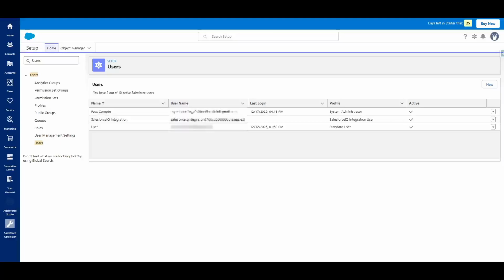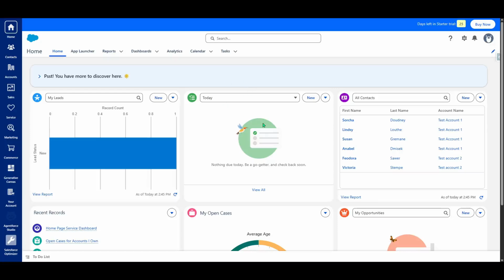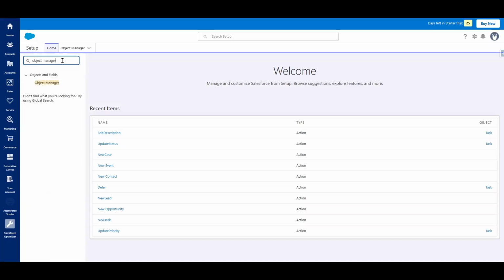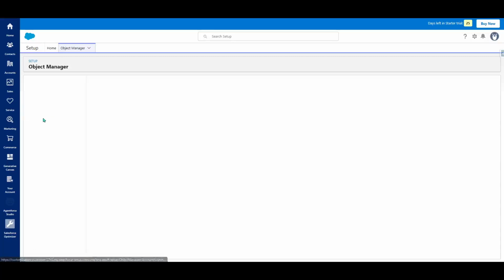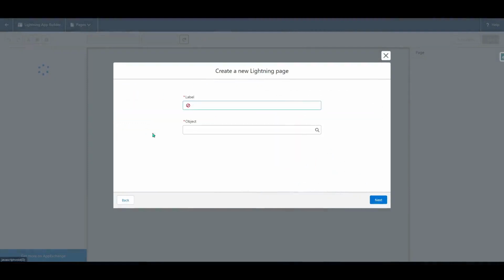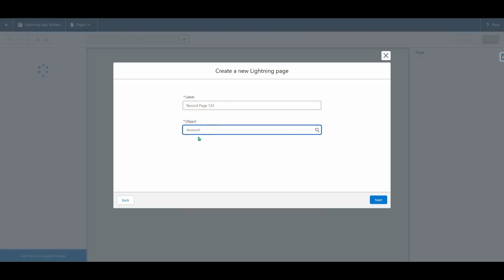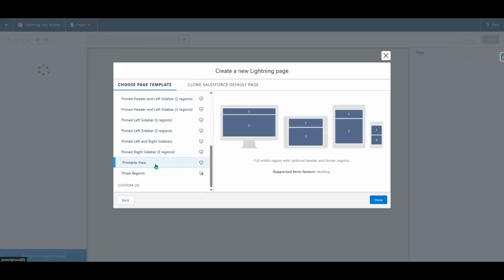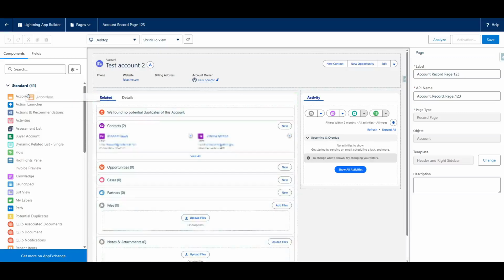How to Create a Lightning Record Page in Salesforce (2025 Step-by-Step Beginner Tutorial)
Learn how to create a Lightning Record Page in Salesforce to customize how records appear for users! In this 2025 step-by-step beginner tutorial, I’ll show you how to use the Lightning App Builder, add and arrange components, assign record pages by app or profile, and optimize layouts for better productivity. Perfect for beginners and admins customizing Salesforce Lightning.

how to create a lightning record page salesforce, salesforce lightning record page tutorial 2025, create record pages step by step salesforce, lightning app builder record pages, customize record page salesforce lightning, beginner salesforce admin tutorial, add components to record page salesforce, assign record page by profile salesforce, crm page customization guide, salesforce setup walkthrough